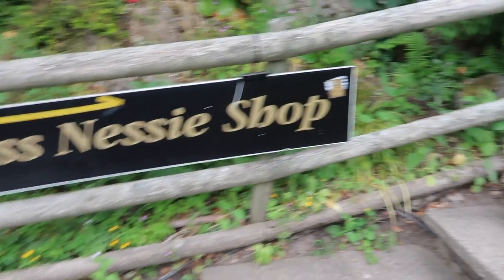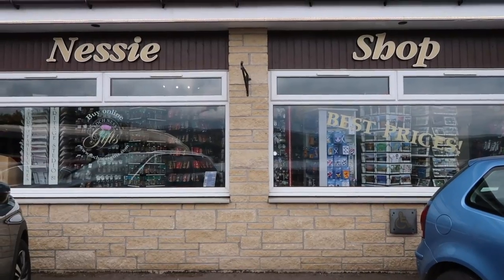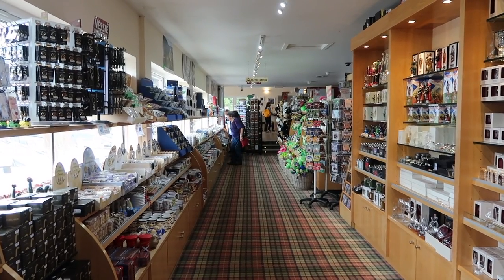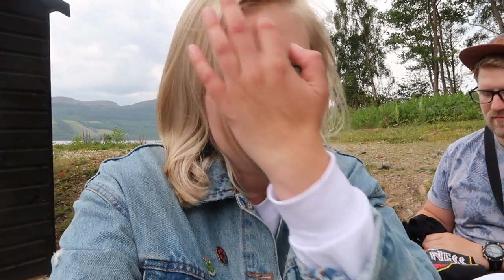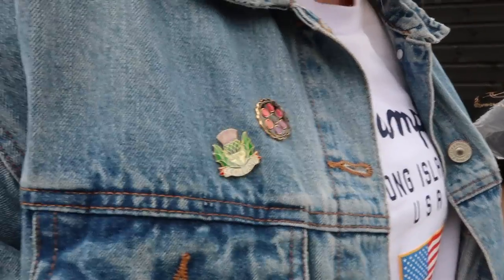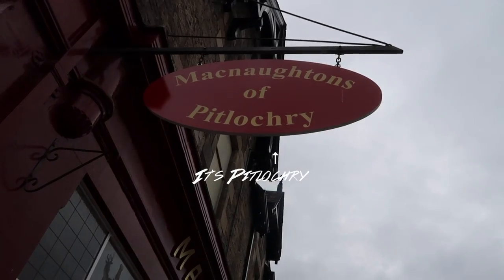Day Trip to the SCOTTISH HIGHLANDS, GLENCOE & LOCH NESS | Merete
It's time for the annual Scotland adventure! Watch us as we go on a day trip with Timberbush Tours to the Scottish Highlands, Glencoe and Loch Ness.